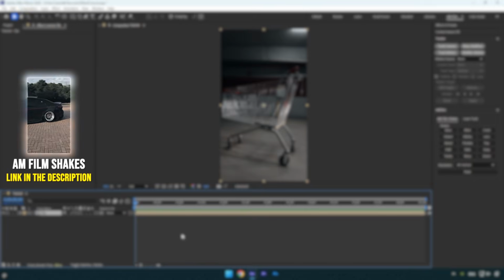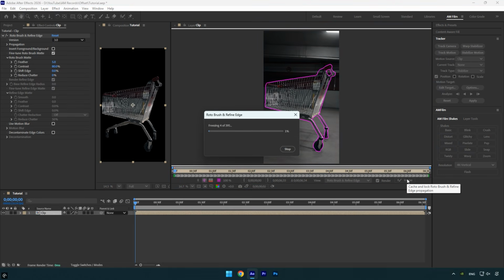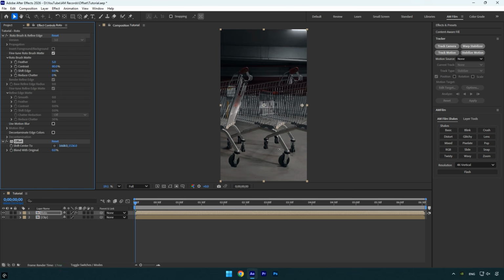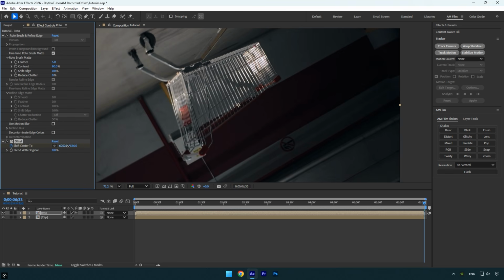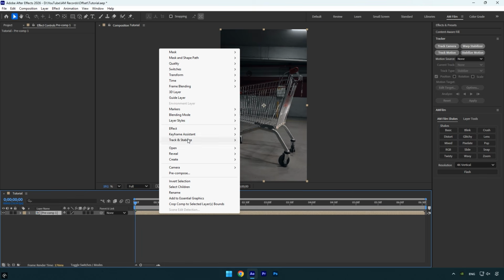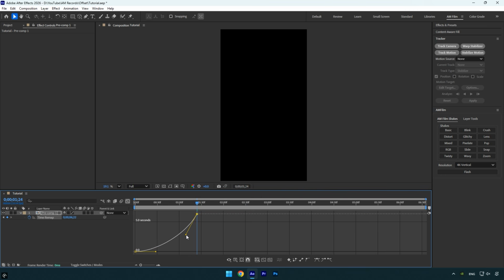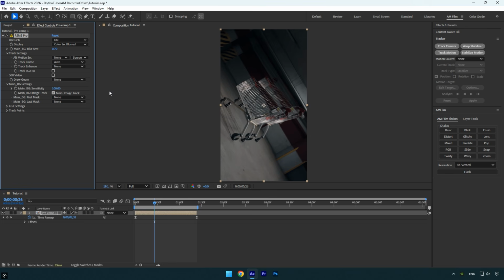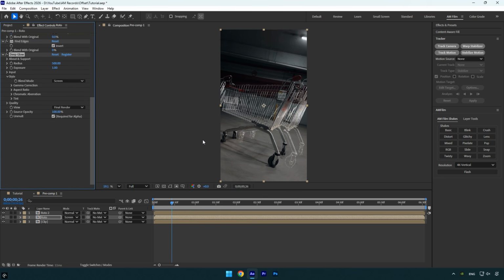How to Create a Seamless Offset Effect in After Effects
In this tutorial I will show you how to create seamless offset effect in Adobe After Effects

CPU: i7-14700K
GPU: RTX 4060 Ti 16GB
RAM: Kingston FURY Beast 32GB